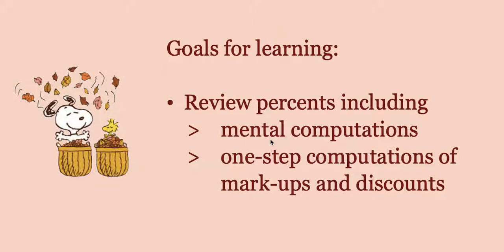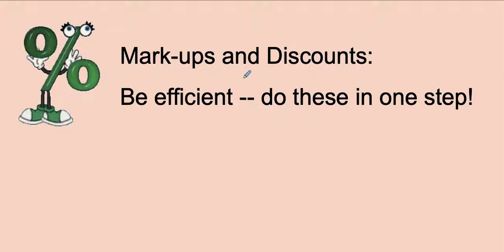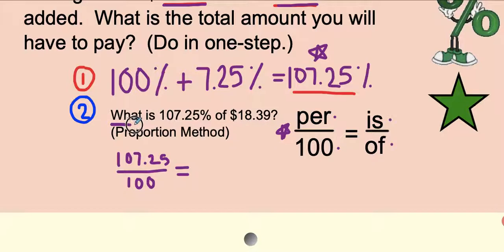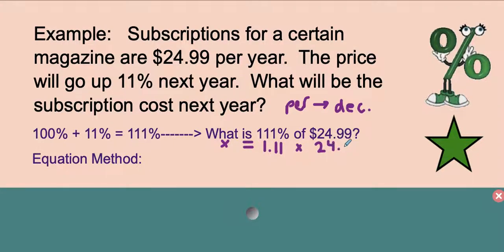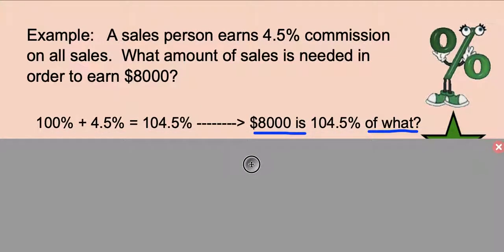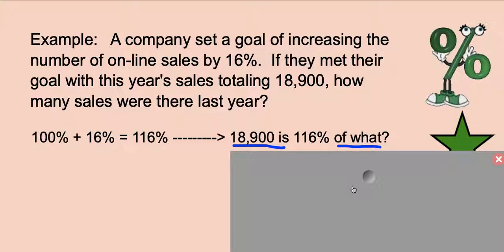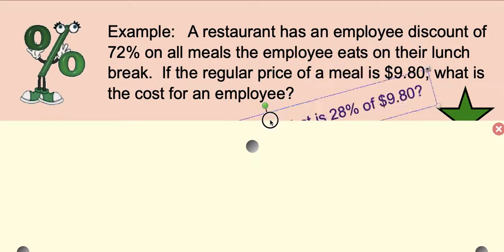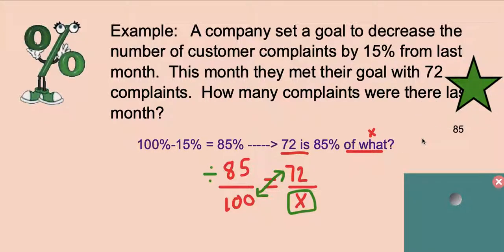IA 2.2 Mark ups and Discounts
This video goes through numerous examples of mark-ups and discount problems using proportions as well as equations.